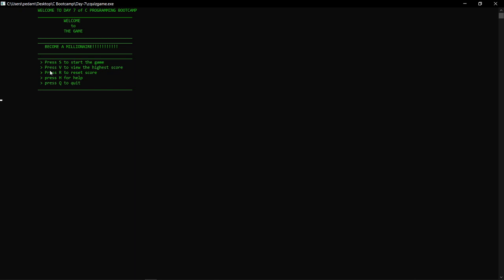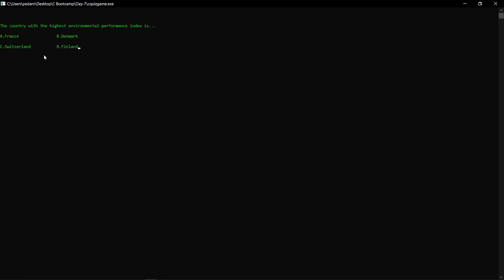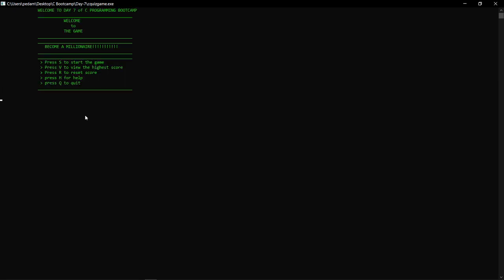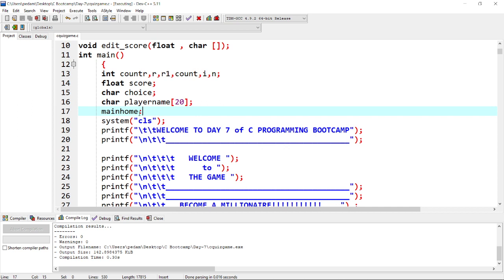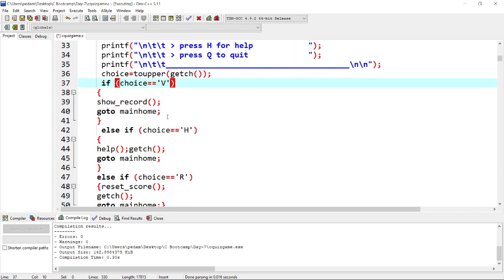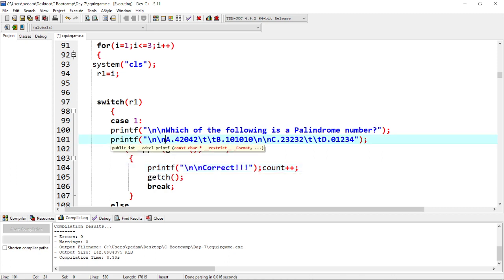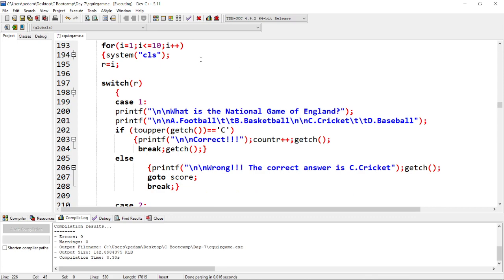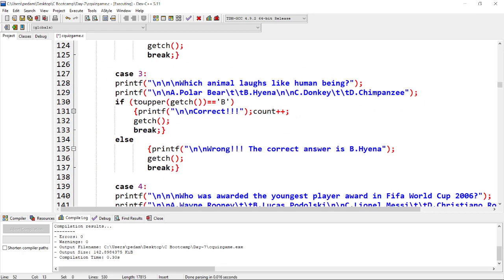C PROGRAMMING BOOTCAMP (DAY - 7)